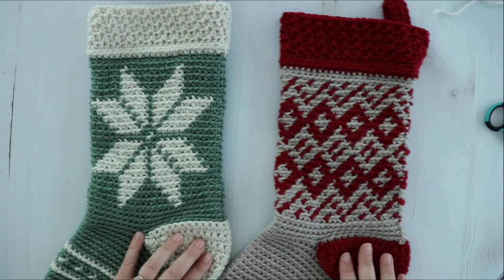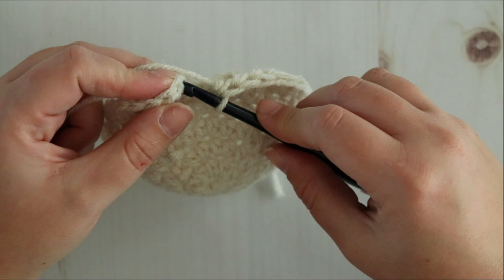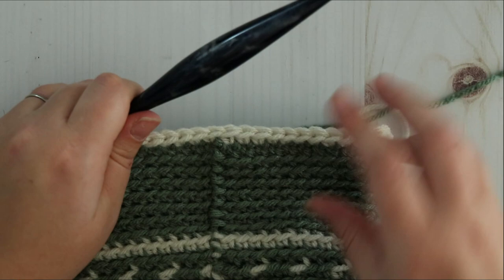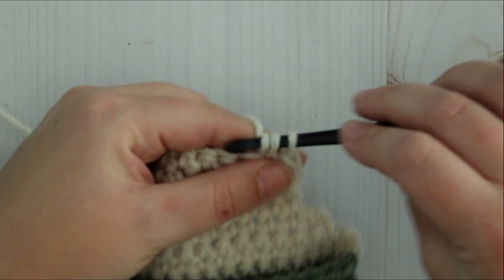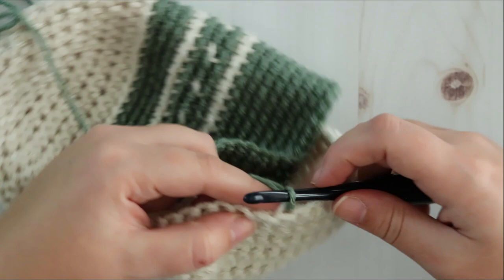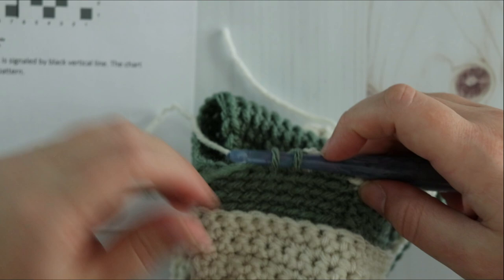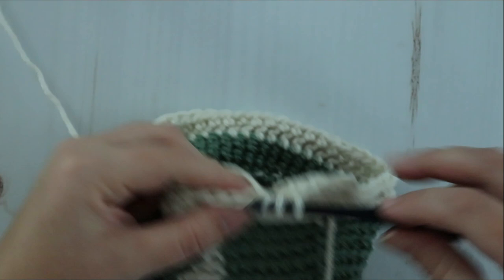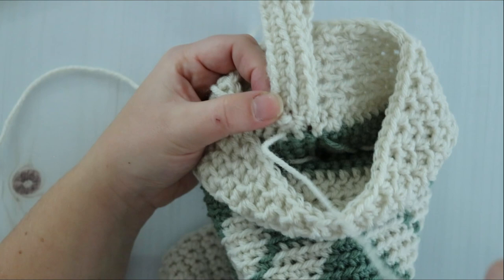Crochet Fair Isle Christmas Stocking Tutorial | With Crochet Short Row Heel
This basic crochet Christmas stocking pattern is dressed up with a pretty fair isle design. In the video, I'll show you how to crochet this stocking from the bottom up starting with the toe, foot and short row heel. Then moving on to the leg, I'll give a quick introduction to fair isle crochet and finish it off with the textured cuff and sturdy hanger. This video is not a substitute for the written pattern.

Did you know I have a Facebook group just for crochet?

Materials:
Worsted Weight Yarn in 2 colors - Red Heart Super Saver used in video
5.5mm Crochet Hook - Furls Streamline Swirl Shown
Yarn Needle, Stitch Marker, Scissors